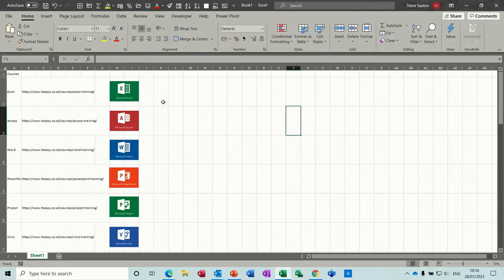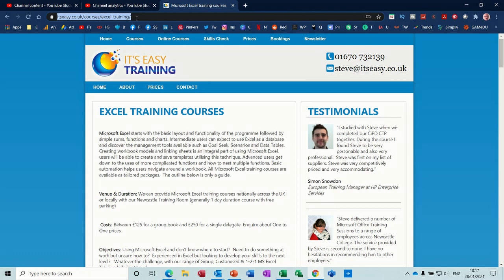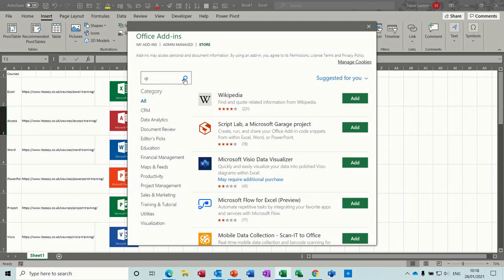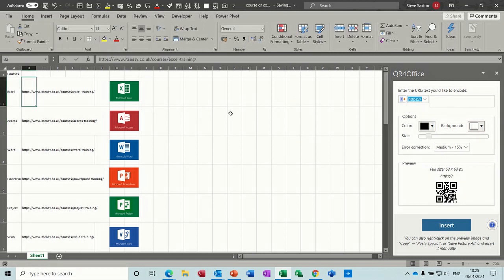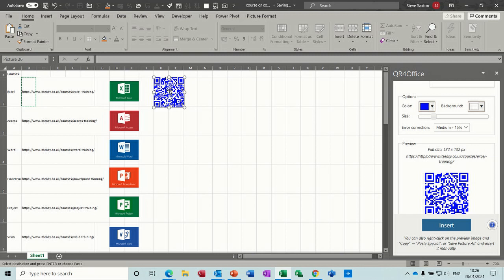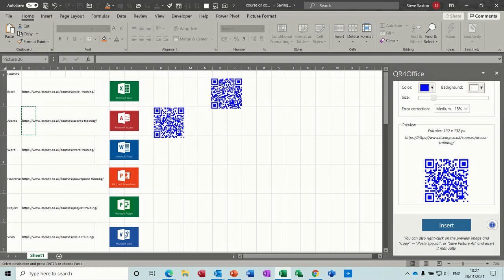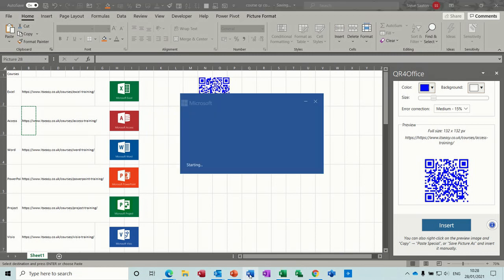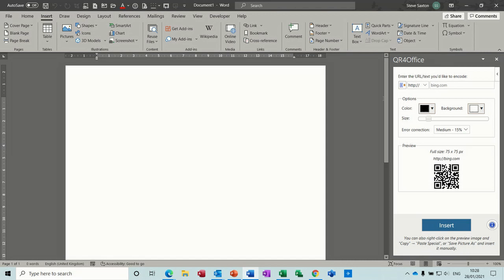QR Codes in Microsoft Excel. QR Codes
This video explains how to create QR codes in Microsoft Excel and Office. QR Codes in Microsoft Excel. QR Codes. The tutor explains how to get the QR code add in, and then how to use the add in for product links in Excel. The tutor also covers how the add in can be accessed in other Office programmes such as Microsoft Word.  A QR code is a great tool to market your products and give people quick access to more information.